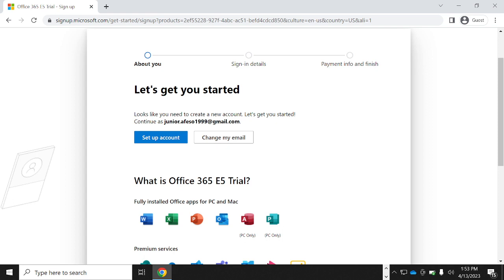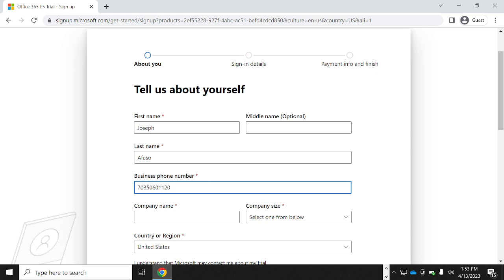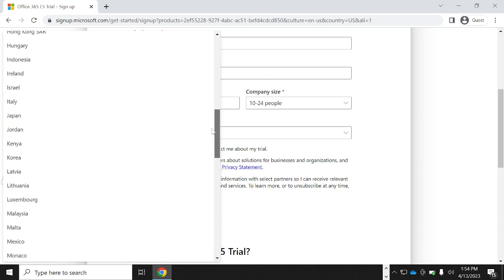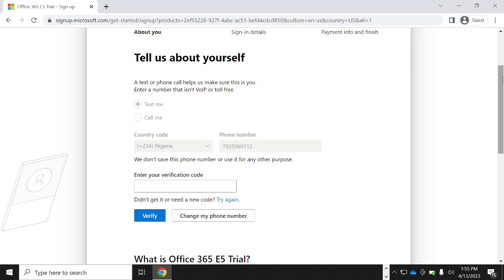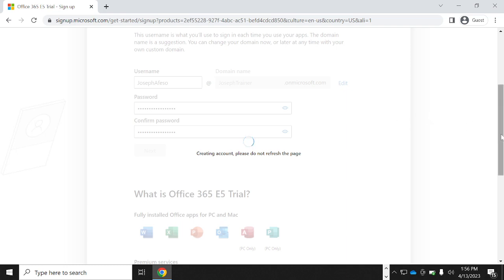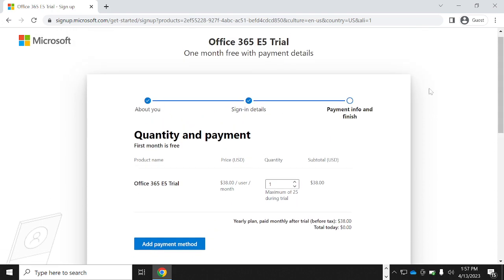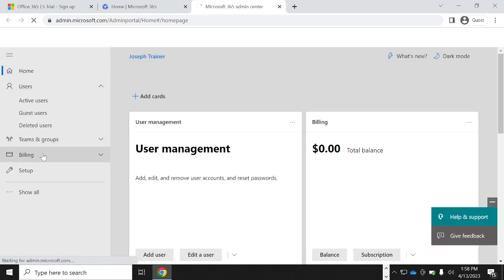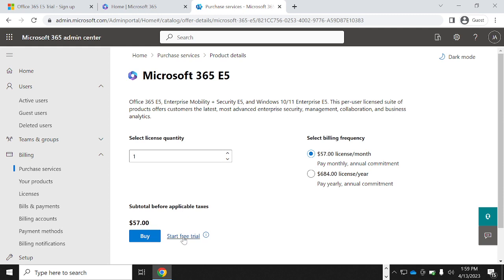How to create Microsoft 365 Business/Enterprise Trial Tenant from scratch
In this video, I covered the entire process of creating a Microsoft 365 tenant right from the beginning, making it easy for anyone to follow along. We started by setting up a trial tenant, where I walked you through entering your company details such as name, location, and authentication. Then, I showed you how to obtain an E5 trial license, ensuring you have access to all the essential features. It's a straightforward guide to kickstarting your journey with Microsoft 365.